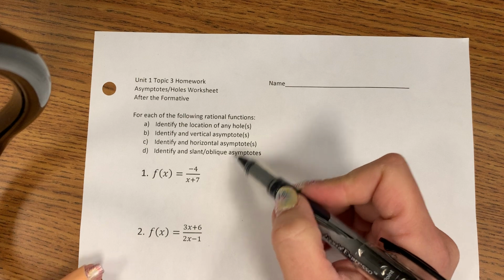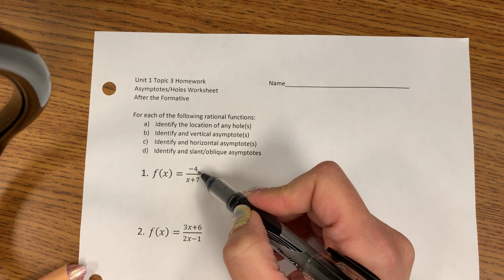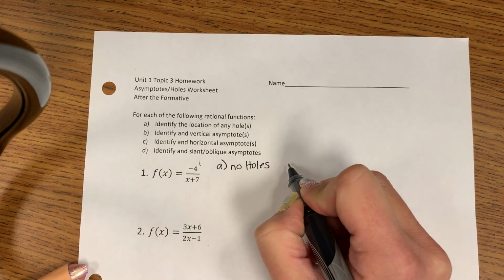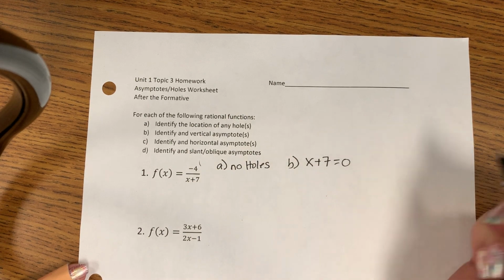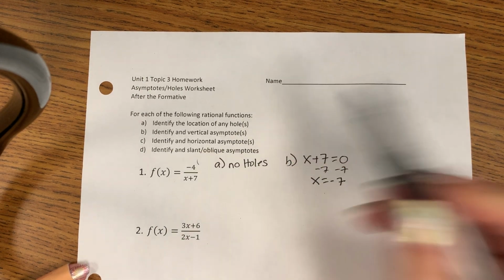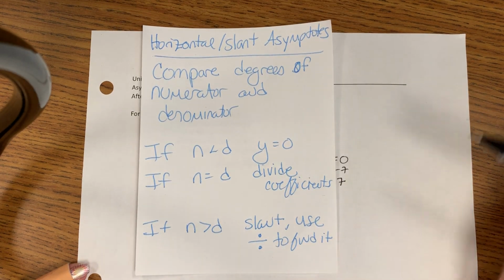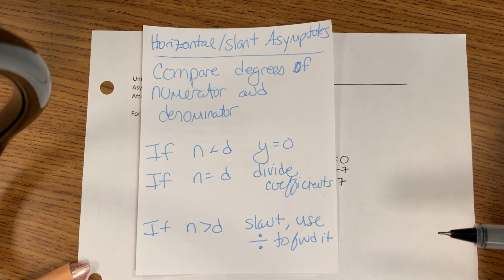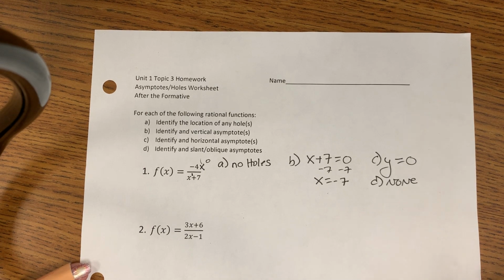U1T3 HW asymptotes